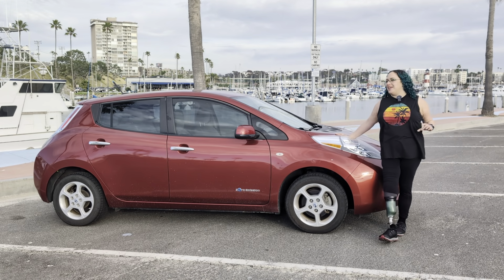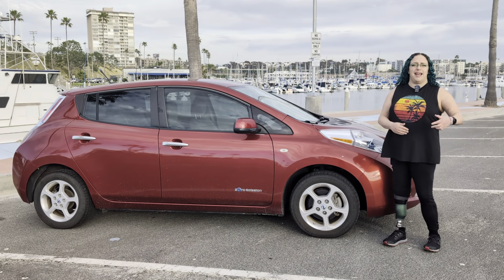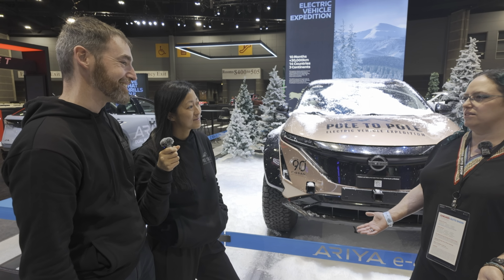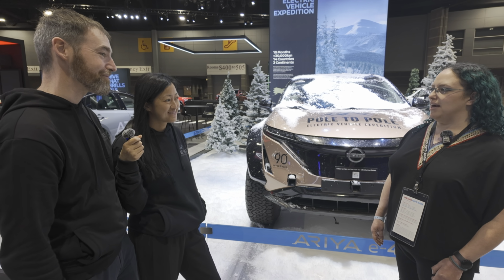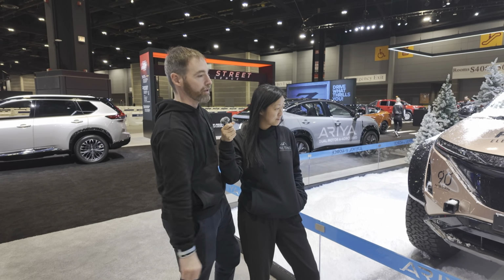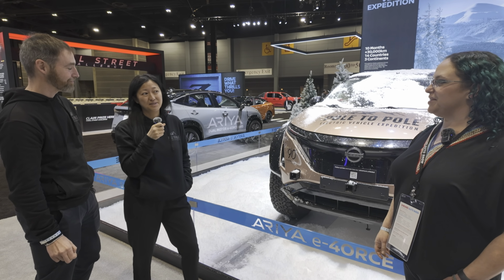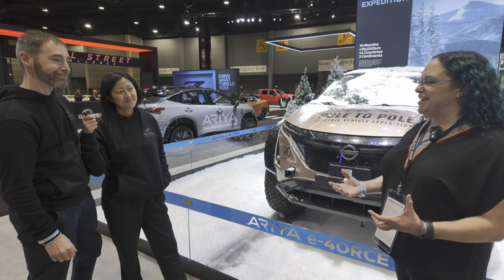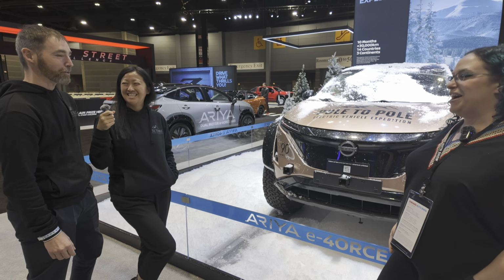From Old Leaf to Nissan Ariya Off Road | These guys went POLE to POLE!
We spend a ton of time in this cute little 2012 Nissan Leaf that we're borrowing from Kyle Connor with Out of Spec Studios. Chris and Julie Ramsey spend a ton of time in their little 2014 Nissan Leaf too but, last year, they spent 10 months driving a Nissan Ariya from the Magnetic North Pole to the South Pole and we got to chat with them at the Chicago Auto Show. If you're interested in taking on a challenge like this, just know that their expedition actually took years of planning more than the 10 months it took to execute. Their achievement is super impressive and it was so cool to meet them!